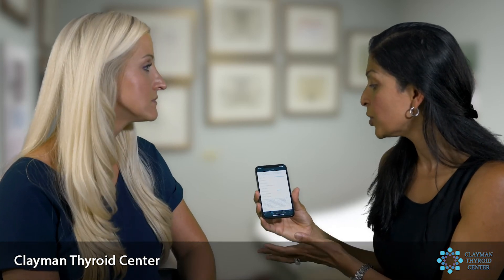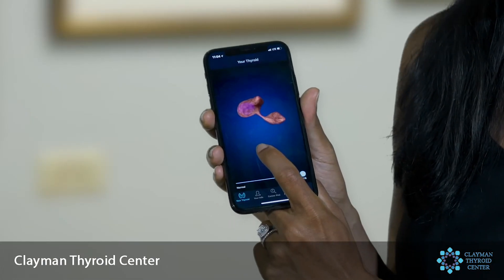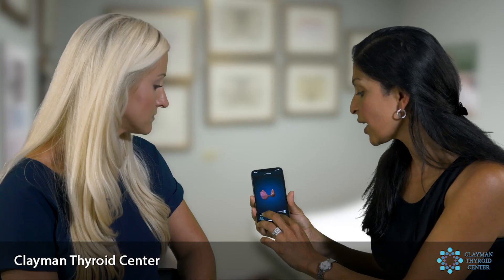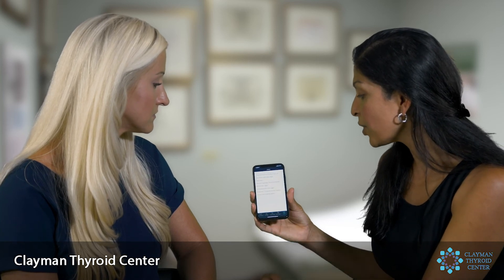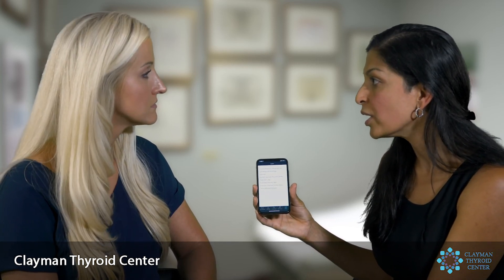Thyroid Nodule Suspicious For Cancer - What Should I Do?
Thyroid nodules are very common especially in women. In this video, Dr. Roy discusses the thyroid nodule which has undergone a needle biopsy and is reported to be “suspicious for thyroid cancer”.   This does not mean that you have a thyroid cancer.  The actual risk of thyroid cancer may vary based upon how this diagnosis was made.  If a genetic analysis of your thyroid nodule was used in order to arrive upon a diagnosis suspicious of thyroid cancer, then this information will be important to you as well as the expert thyroid cancer surgeon and endocrinologist who are caring for you.  An expert ultrasound is critically important.  Lymph nodes around the thyroid gland and in the sides of the neck should also be examined. Our thyroid nodule app can help you better understand your thyroid nodule which is suspicious for thyroid cancer and the next steps you should consider.  You can access your free thyroid nodule app here:

In this video, watch Dr. Roy discuss the thyroid nodule which is suspicious for malignancy.  Dr. Rashmi Roy is one of the world’s most experienced thyroid surgeons.  This is not an urgent or immediate matter. In almost all cases you have had this thyroid nodule for years, but have only just become aware of it. Don’t panic and don’t hurry into a thyroid surgery. Take time to educate yourself and to find the best endocrinologist and the best surgeon to manage your thyroid cancer.